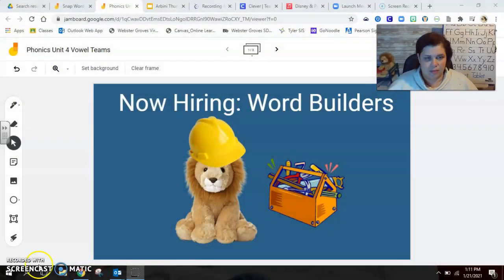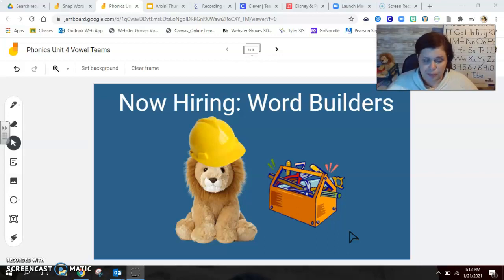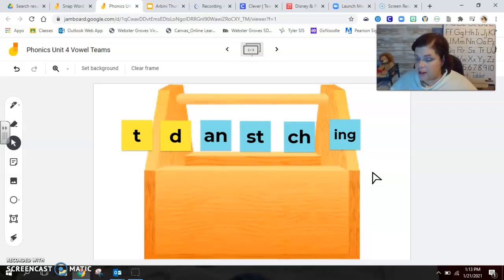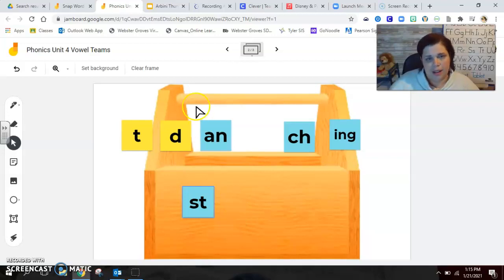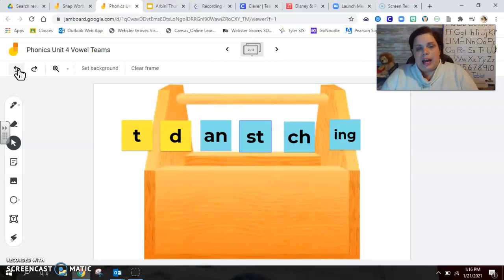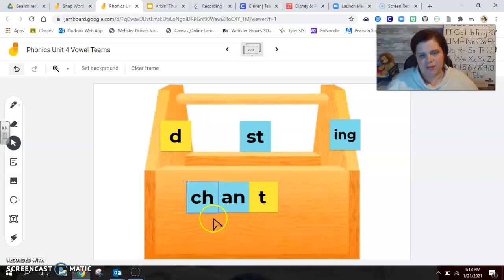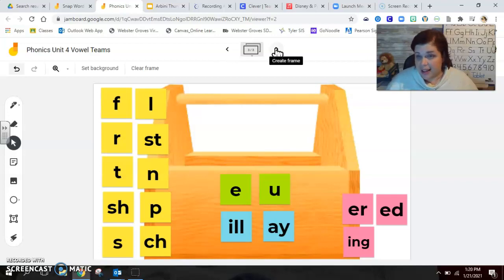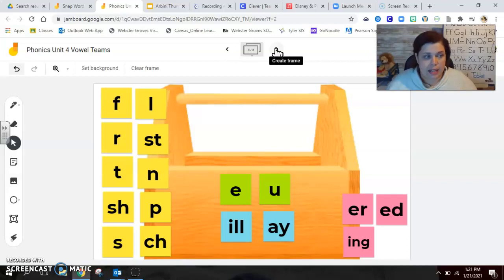Phonics U 4 L 1